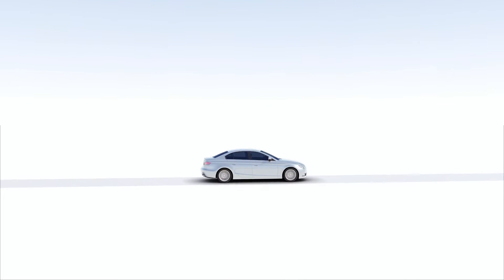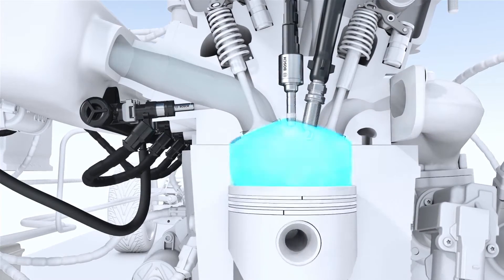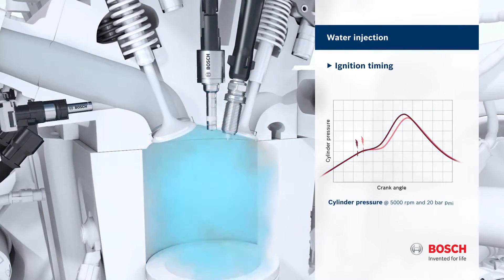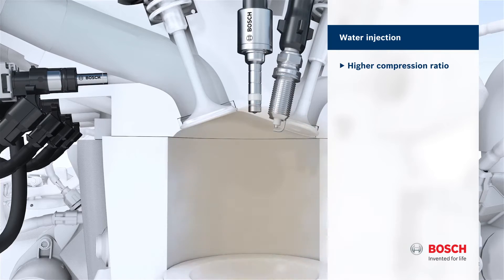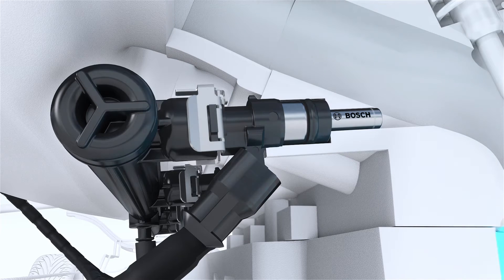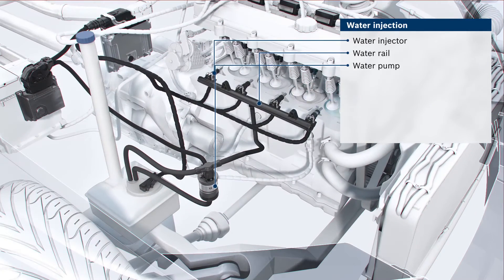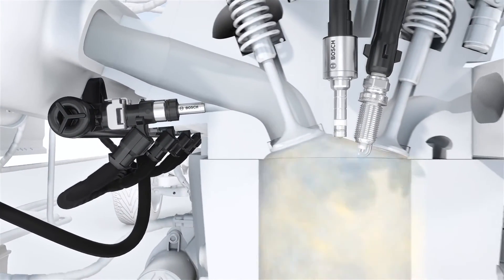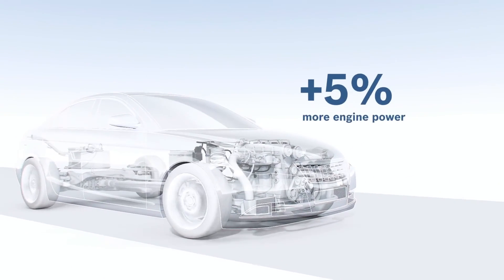Inyección de agua BOSCH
¡BOSCH crea un sistema de inyección de agua que ahorra hasta un 13% de gasolina! El motivo es que una quinta parte de la gasolina que se consume en los motores se utiliza para la refrigeración en vez de la propulsión. La solución de BOSCH: inyectar agua al motor.